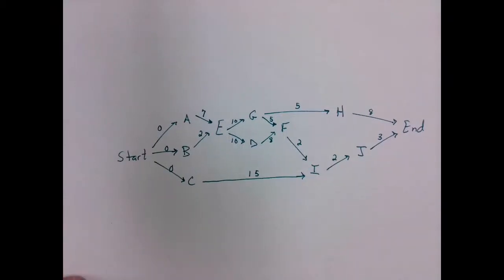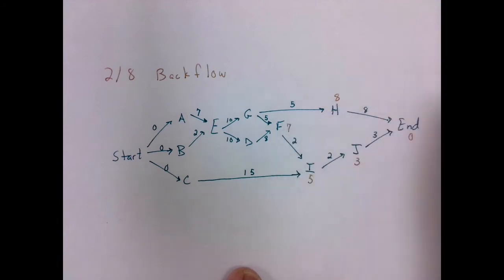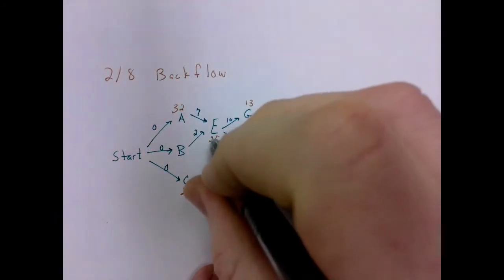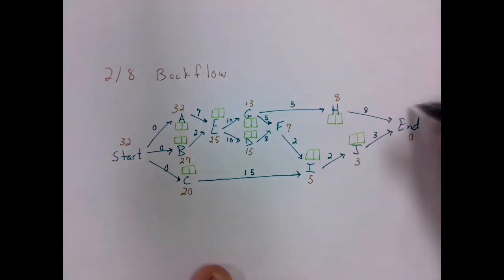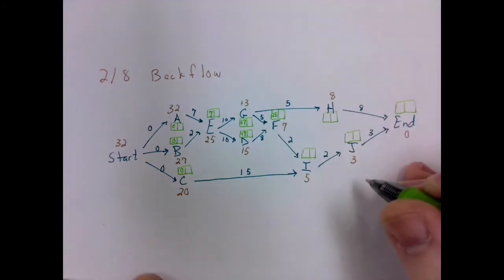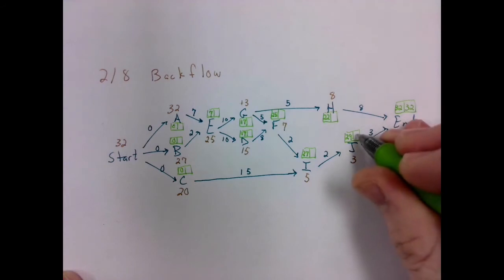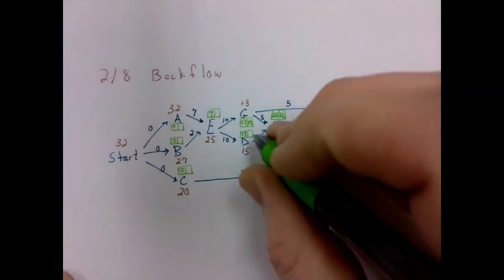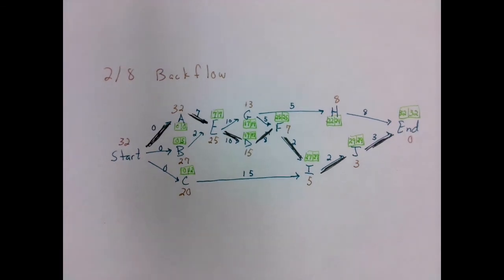Backflow and CPA